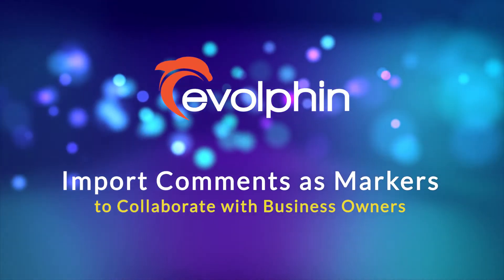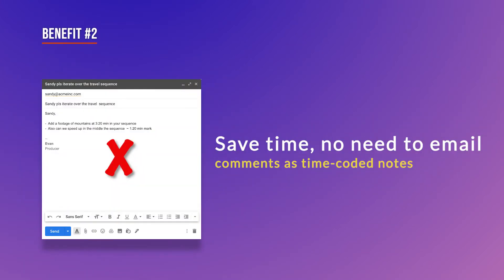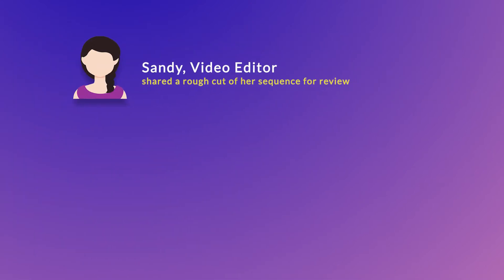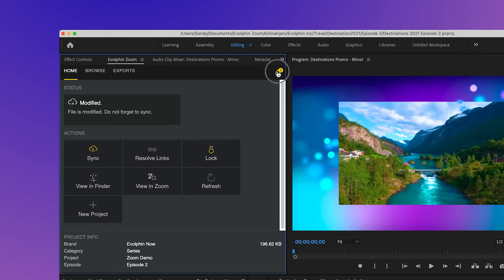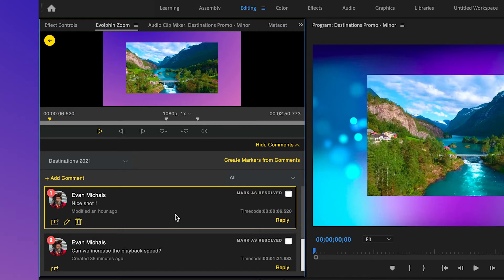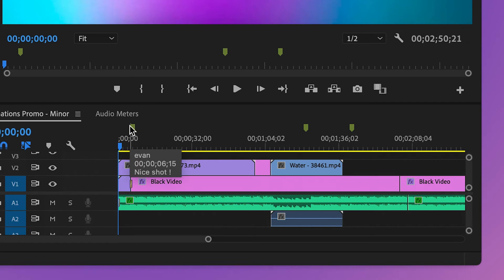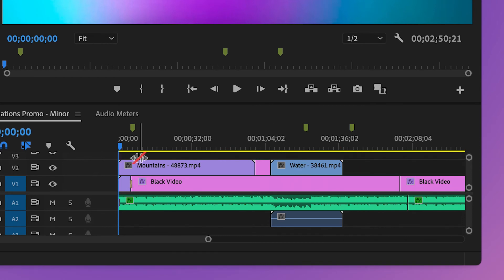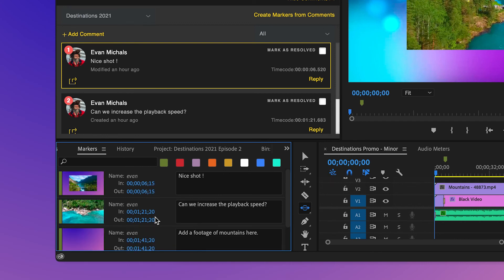Import Comments as Markers in Premiere Sequence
Collaborate with your producers directly in the Zoom MAM. No 3rd party service needed.